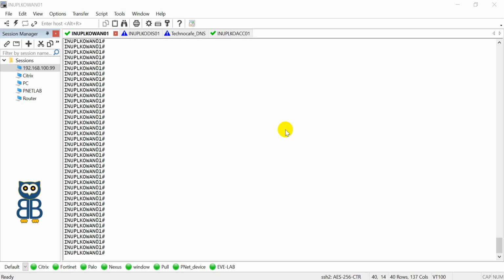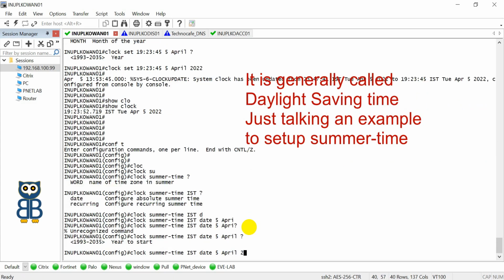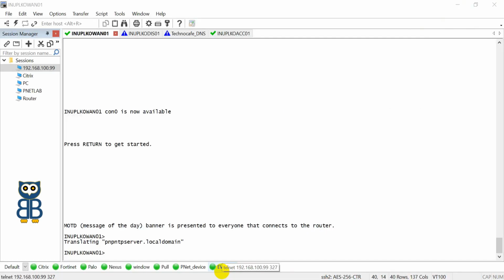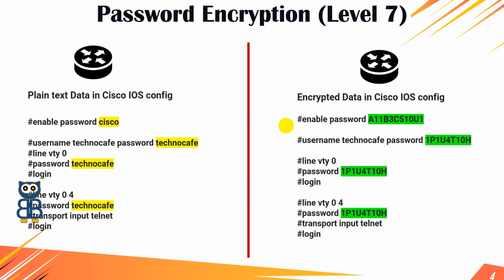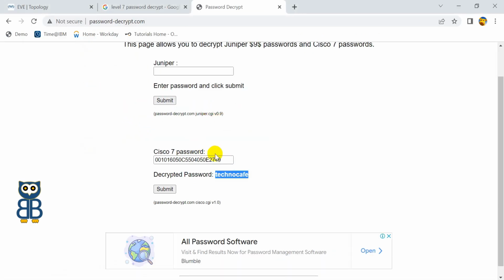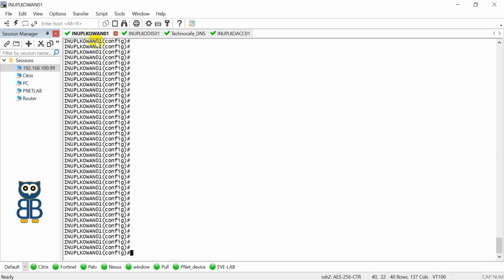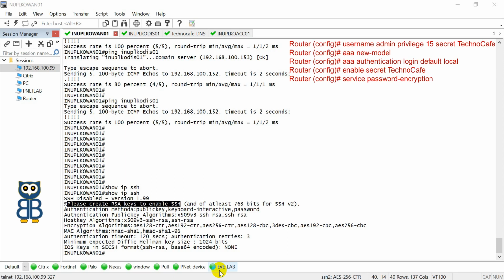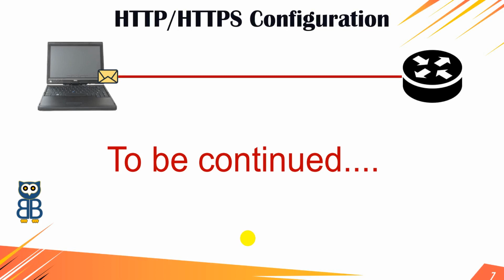Banner, Setup a Clock, Password Encryption, Cisco Router as a DNS Configuration, SSH configuration.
This video offers you to learn these features. It offers an easy to understand, structured approach to shortcut your path to mastering Cisco networking to the CCNA level and beyond.

1 - How to set a Clock ?
2 - How to set a Banner for the login screen?
3 - How to encrypt the password?
4 - How to use a router as a DNS server?
5 - VTY configuration for SSH
6 - HTTP configuration
7 - HTTPS configuration
8 - Factory reset the interface configuration.
9 - Factory reset the router.